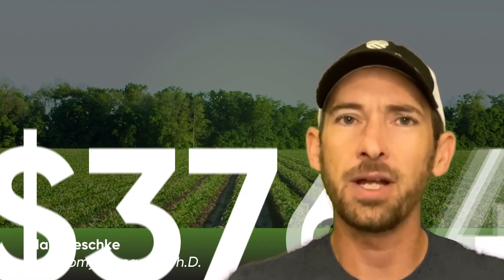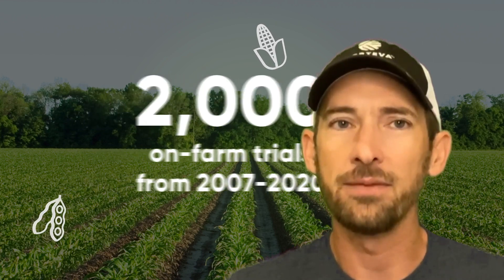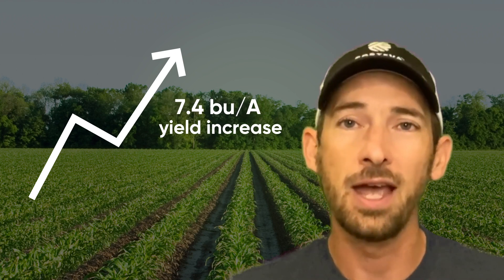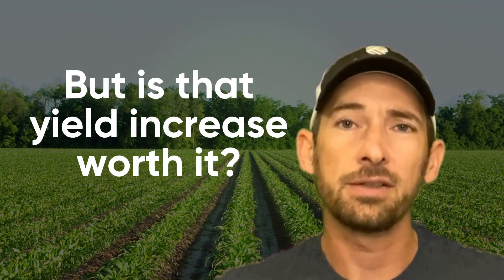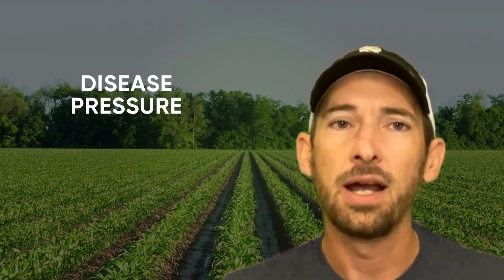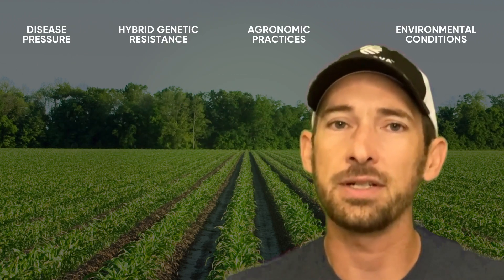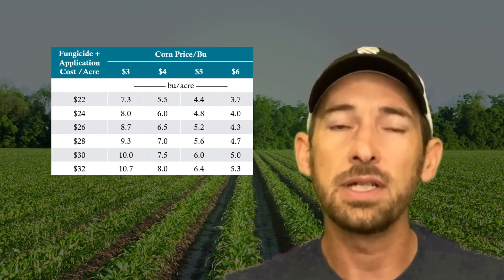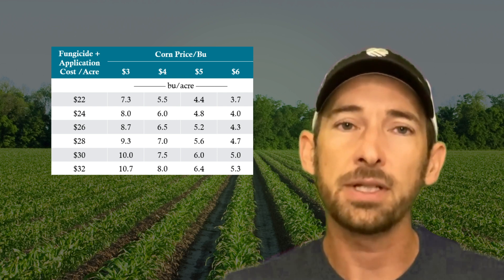Crop Doctorate: Maximizing the Value of Foliar Fungicides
Pioneer Seeds